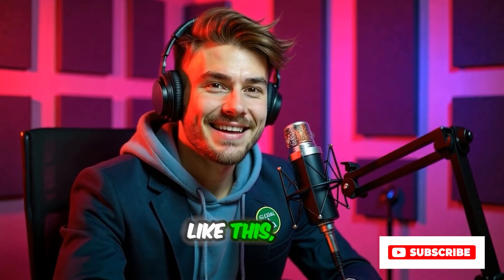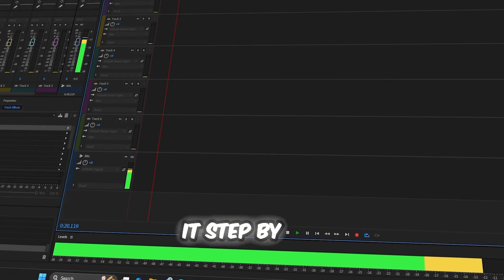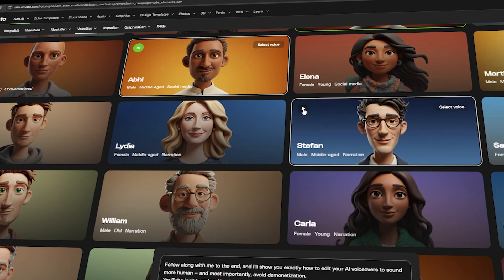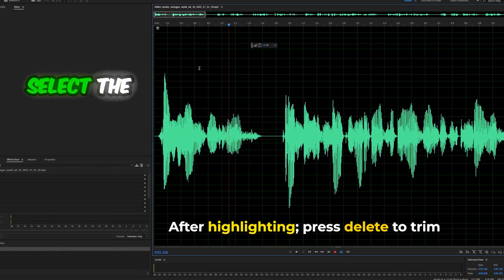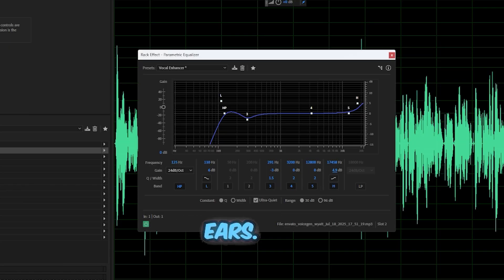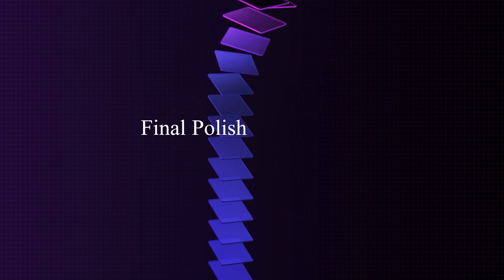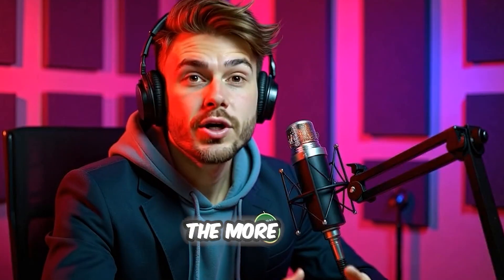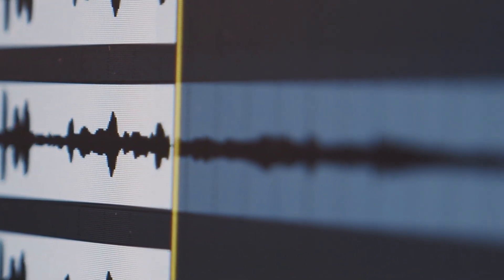how to make ai voice like human with Adobe Audition (Very simple)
📌 Chapters:
0:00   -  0:25    before and after of your AI voice after this video
0:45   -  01:35  What YouTube wants from your video
01:36 -  02:34  Step one of your AI voice text to speech editing
02:35 -  03:18  Step two of your AI voice text to speech editing
03:19 -  03:53  Step three of your AI voice text to speech editing
03:54 -  04:09  Step four of your AI voice text to speech editing
04:10 -  05:03 step five of your AI voice text to speech editing
05:04 -  06:00 normalizing your  AI voice text to speech editing for all device
06:47 - free tips for your AI voice text to speech
07:28 - summary recap